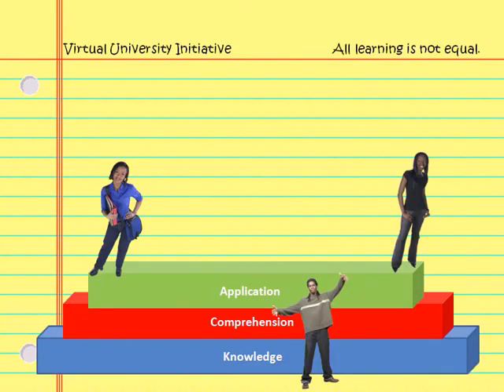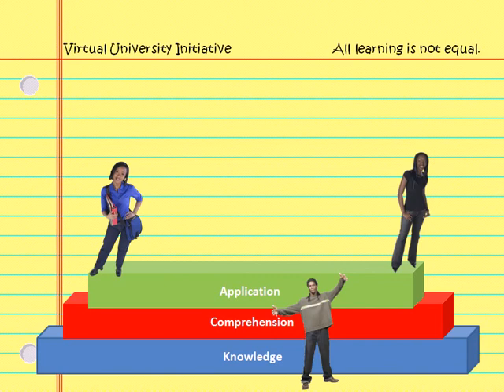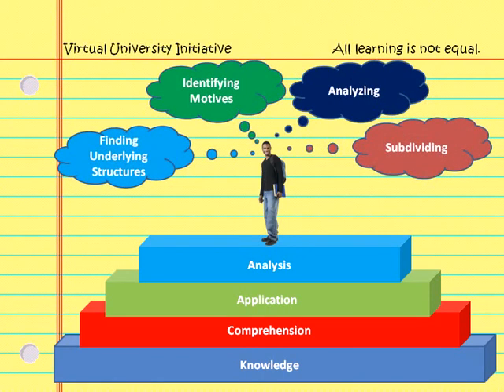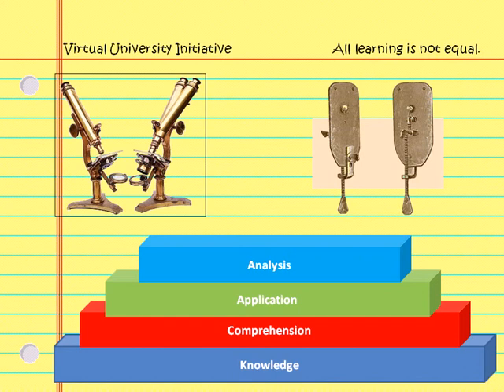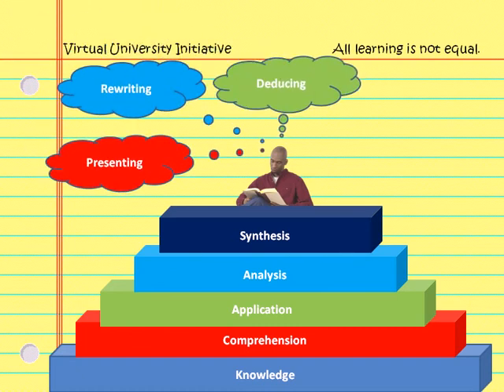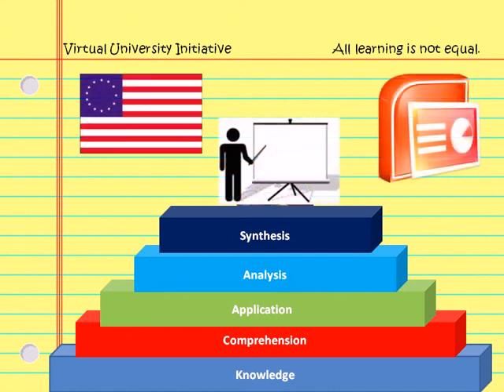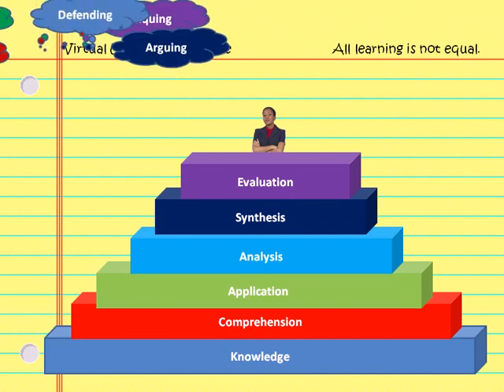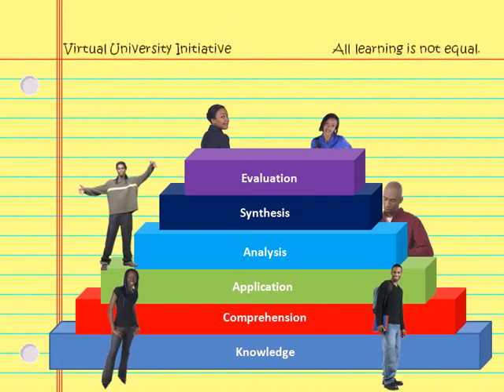Learning Hierarchy II.mov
This video continues the introduction of the different levels of learning as presented by Benjamin Bloom.  Emphasis is placed on higher order learning.